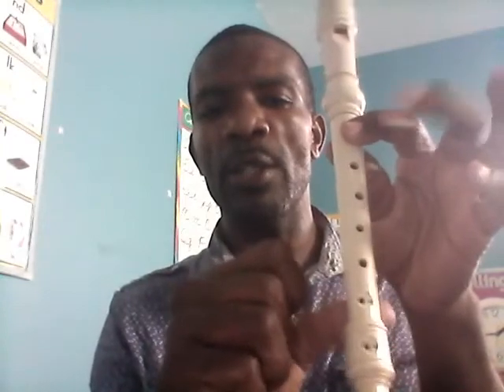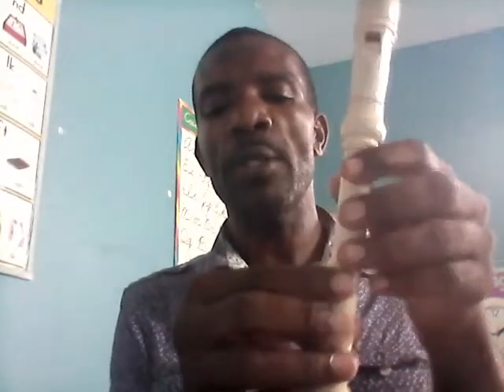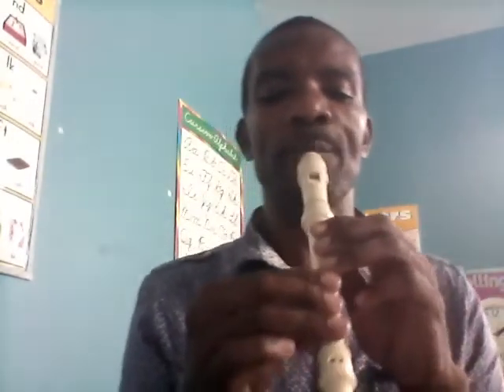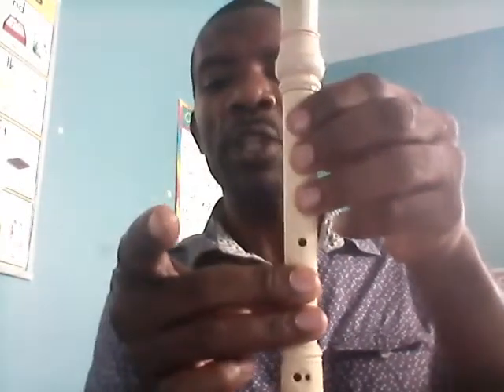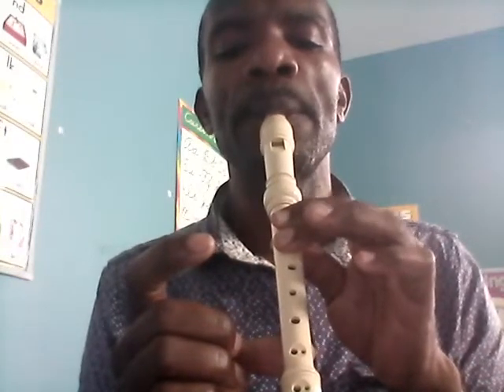Mango Time TUTORIAL on the RECORDER D Major